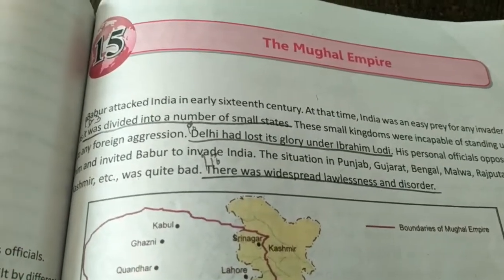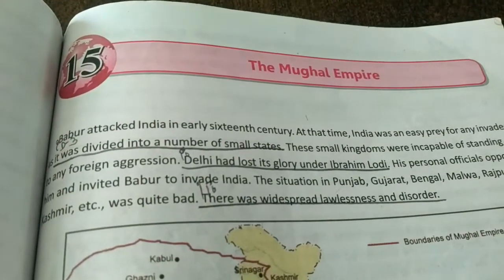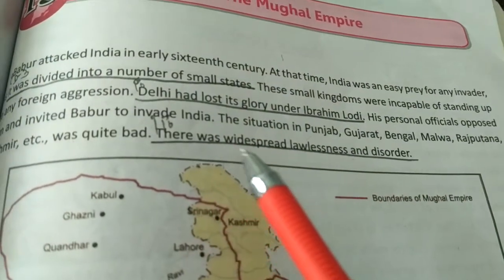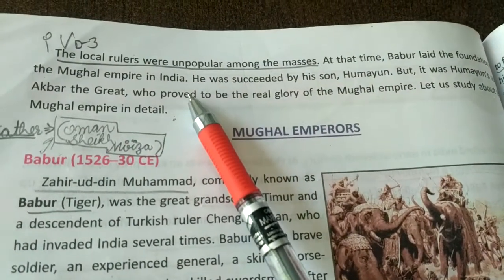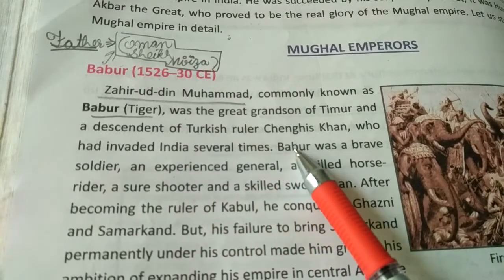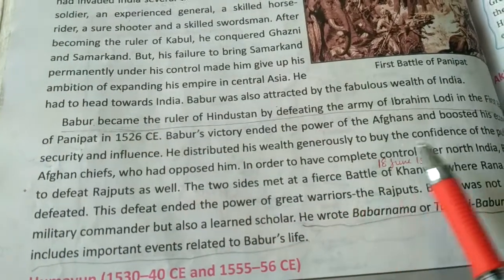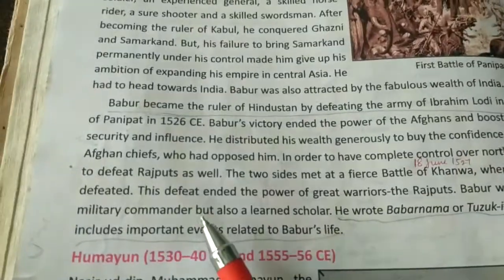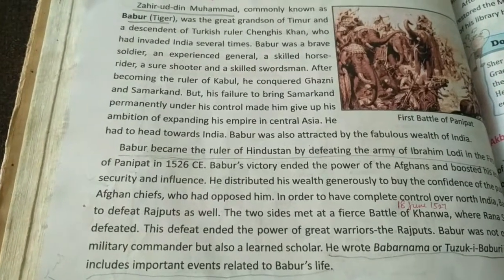Mughal empire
Class-7th part-1(ch-15)